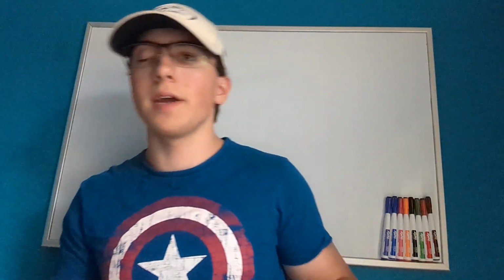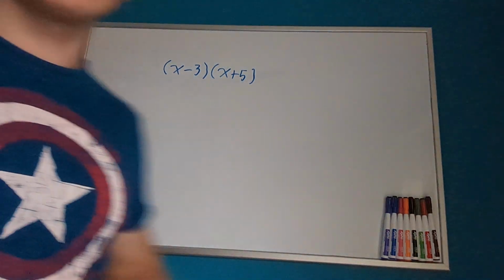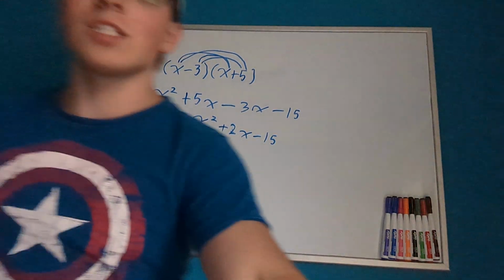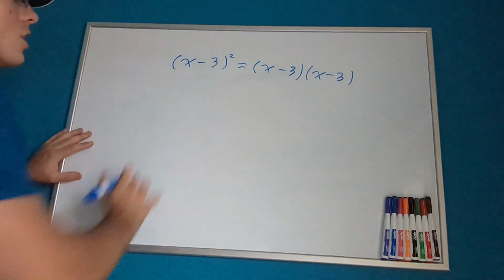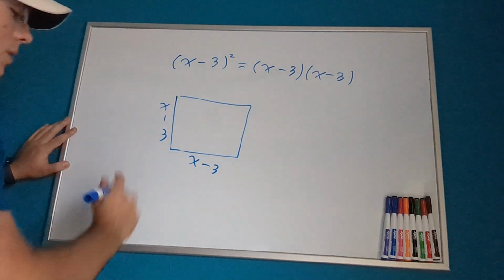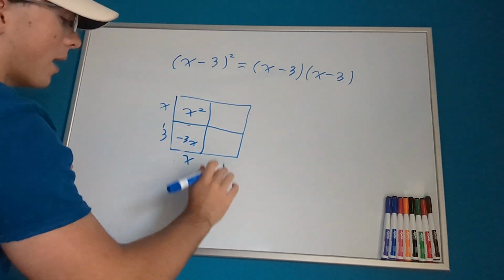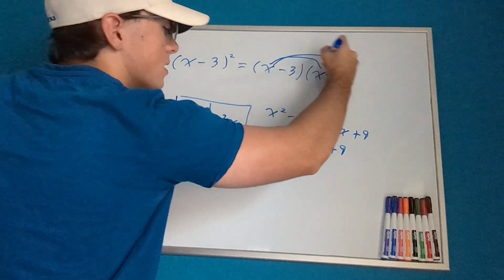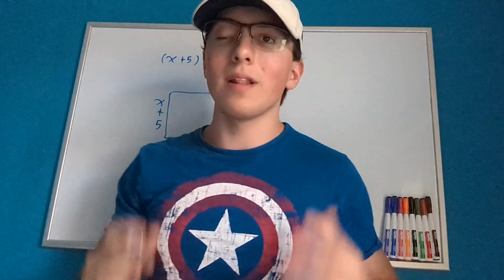How To And Why We FOIL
Here I cover how to FOIL and the intuition behind doing it.